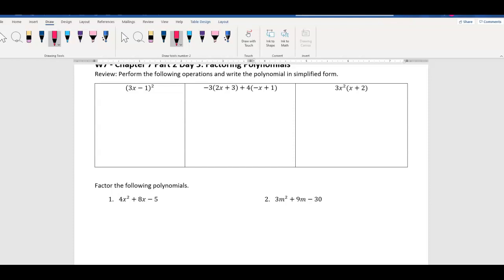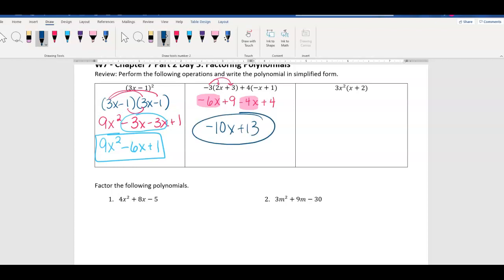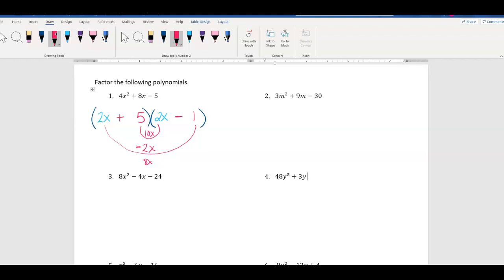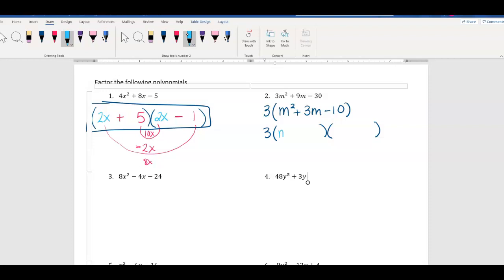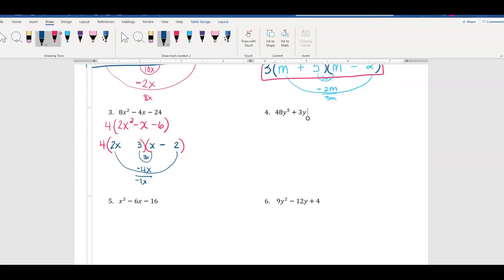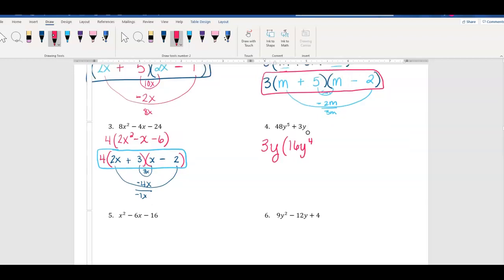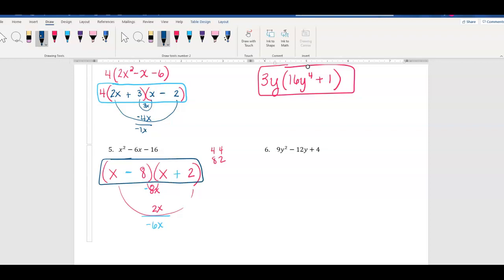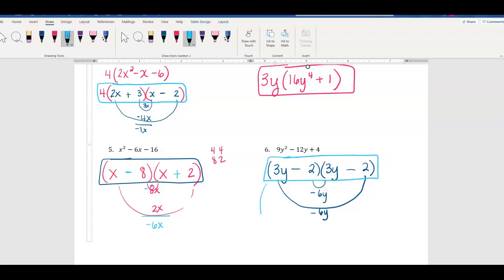Video 3: More Factoring